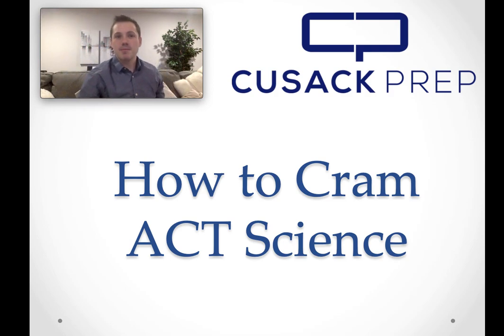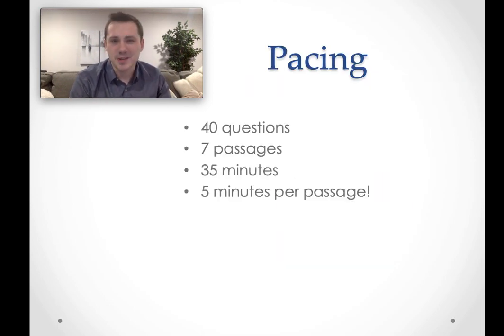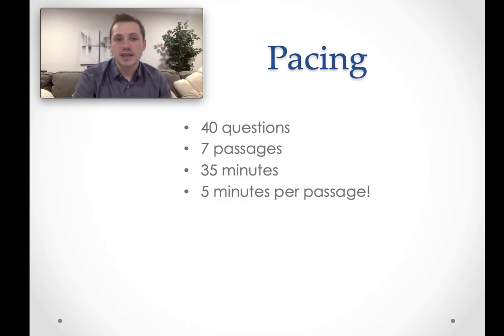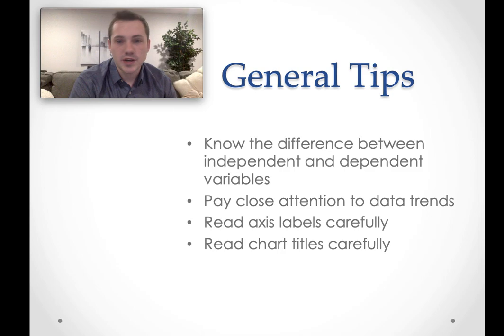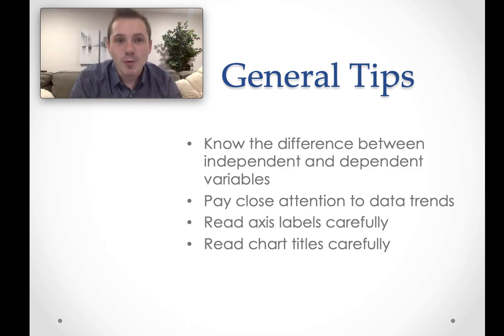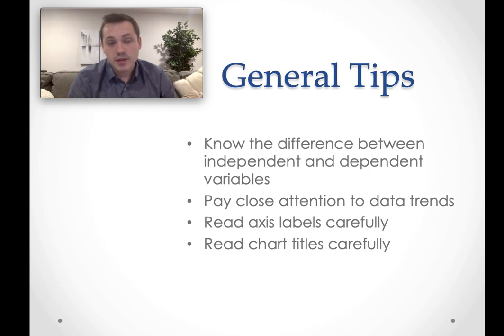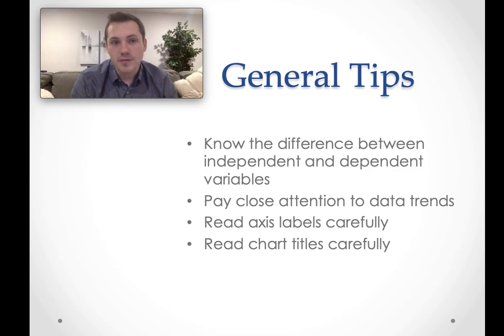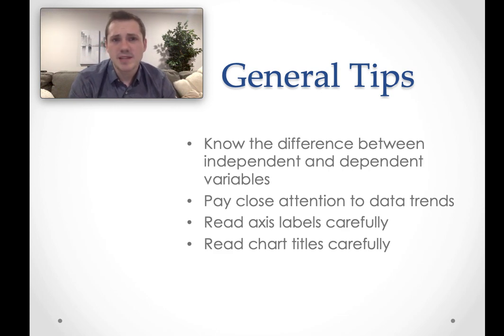How to Cram ACT Science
Tips on what to focus on to improve your ACT science score